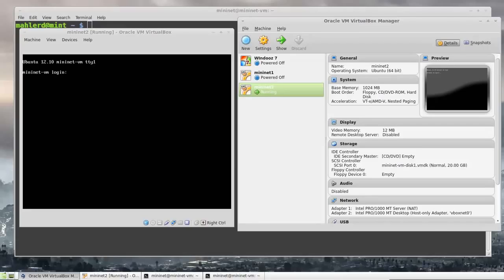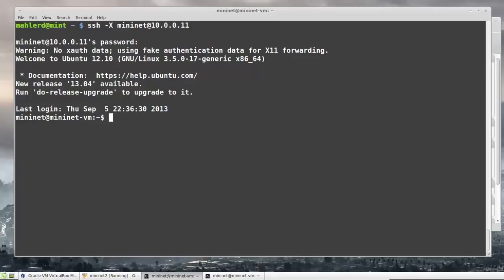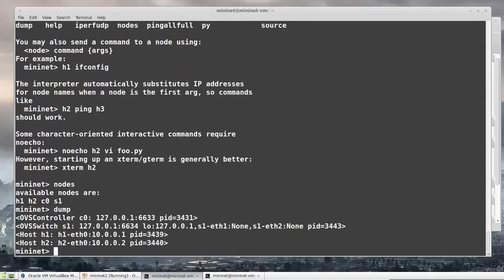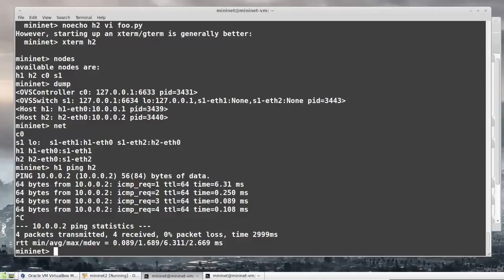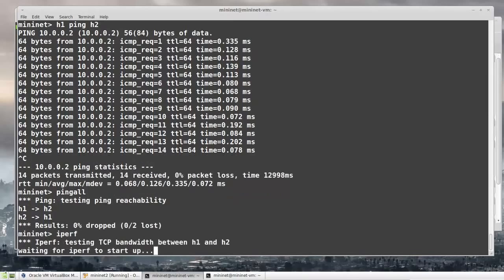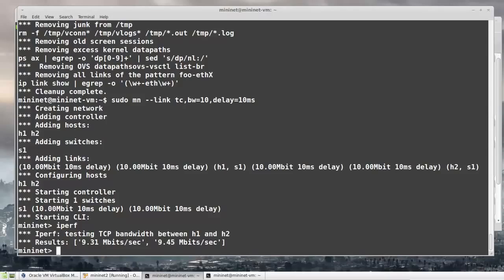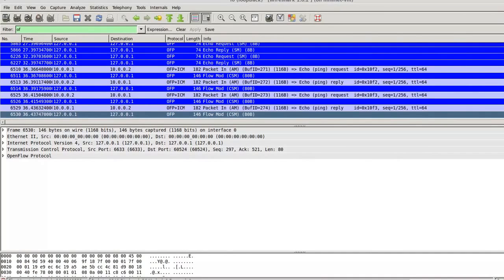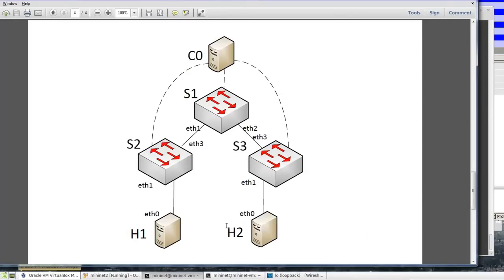Introduction to Mininet